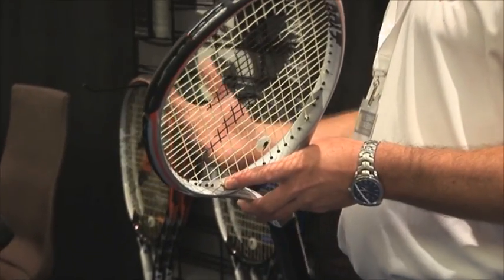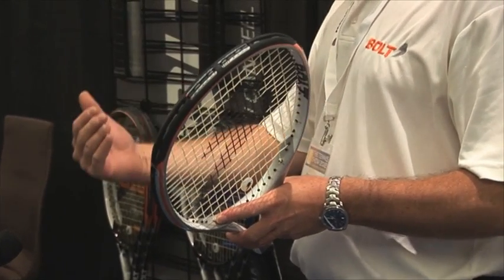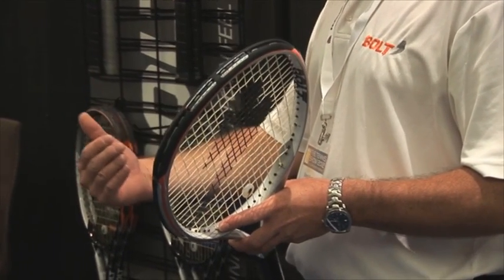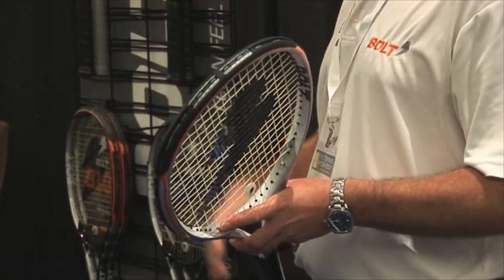Bolt Sports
A look at the Bolt Sports booth at The Tennis Show 2012 at the Grand Hyatt in NYC.